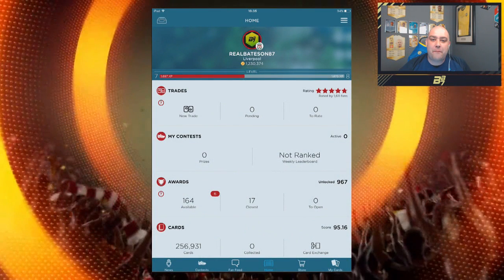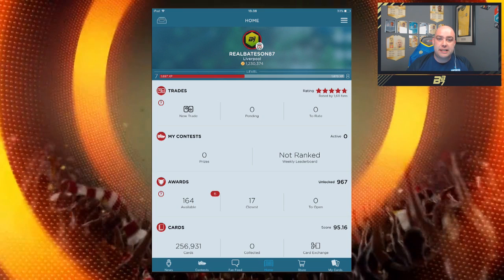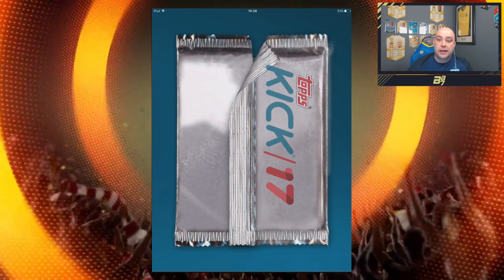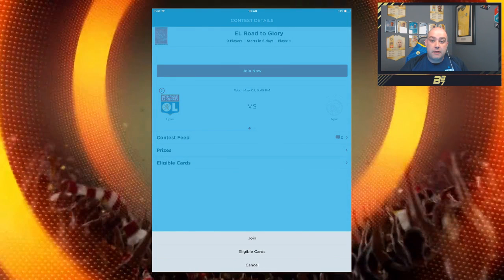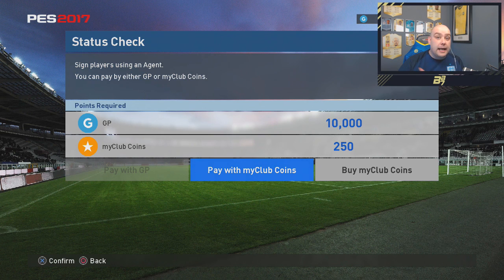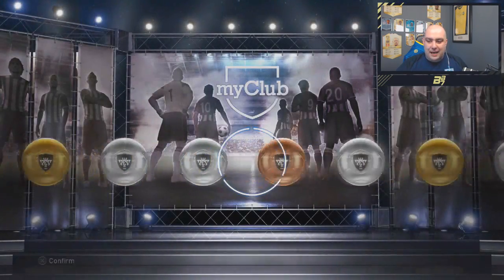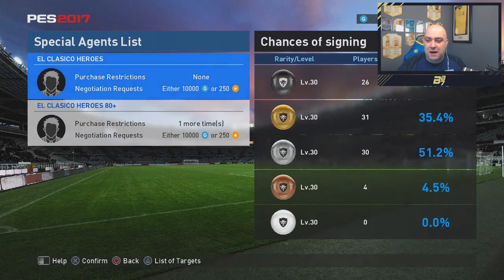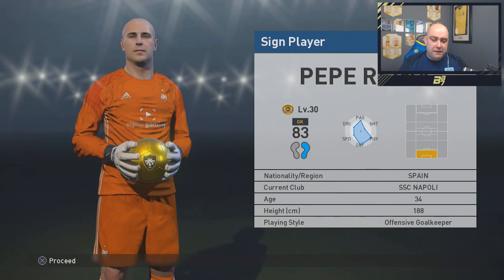A DIFFERENT TYPE OF PACK OPENING!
44 RED INFORMS AND A LEGEND IN A PACK! FUT CHAMPIONS REWARDS! #30 | FIFA 17 ULTIMATE TEAM